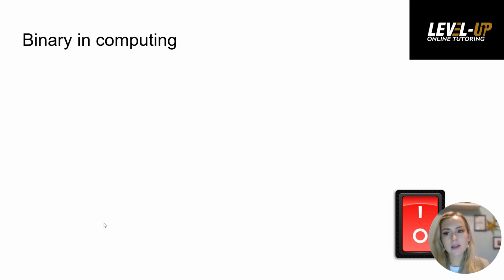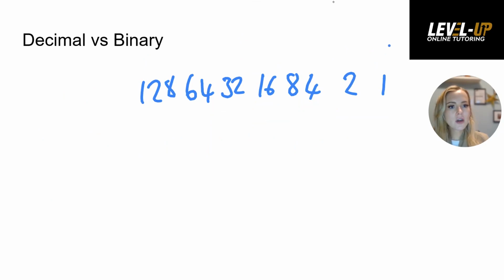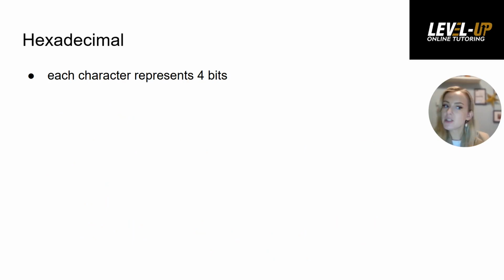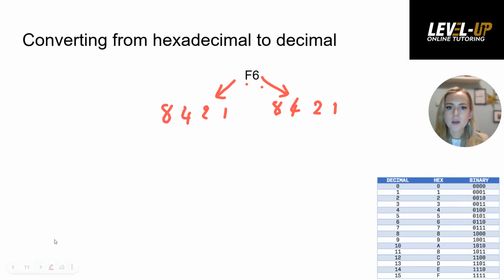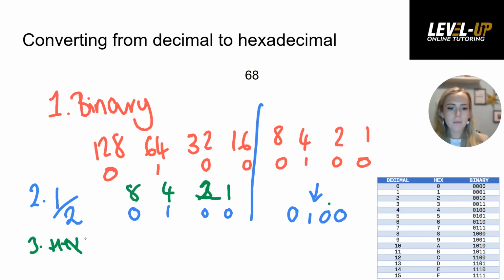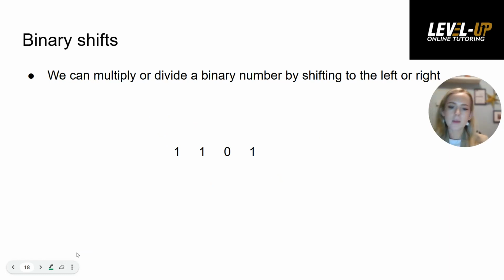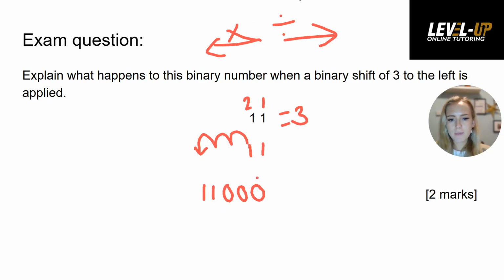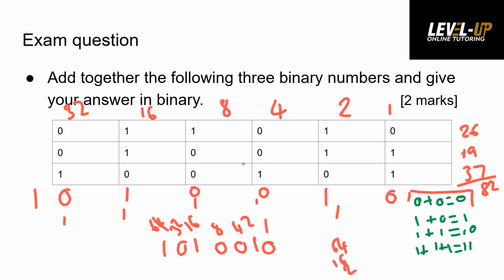L5 Binary conversions and addition, hexadecimal